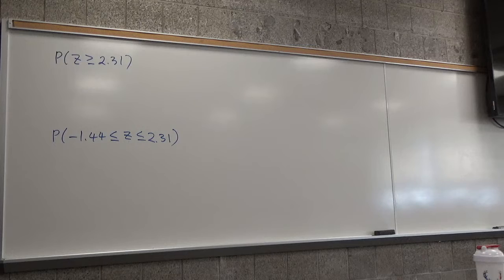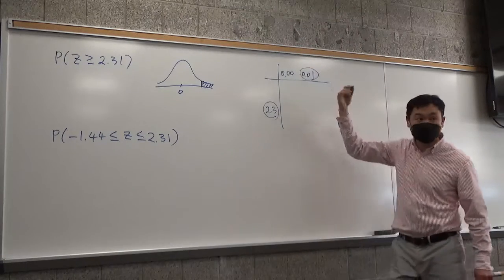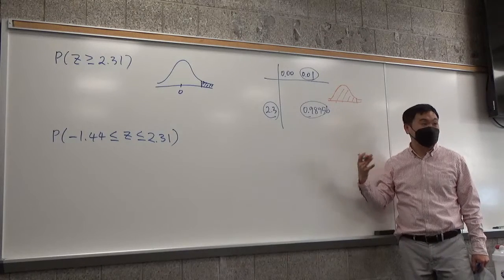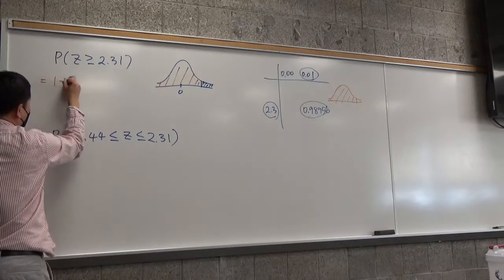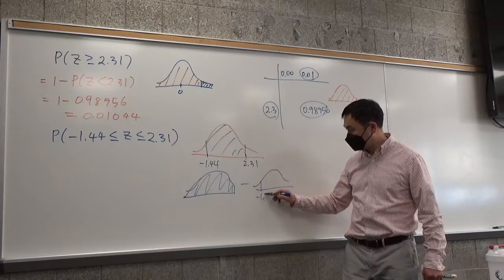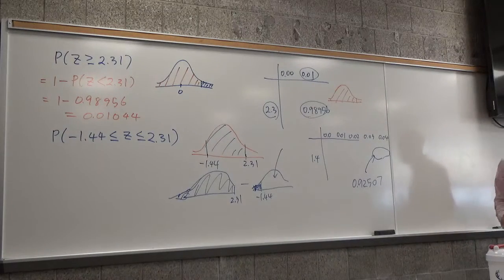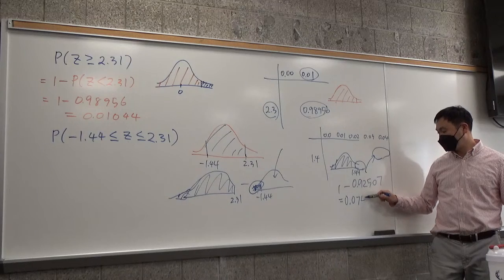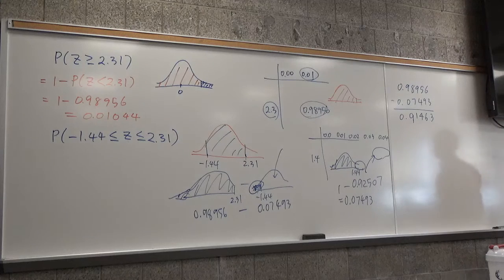finding probability using area in standard normal distribution